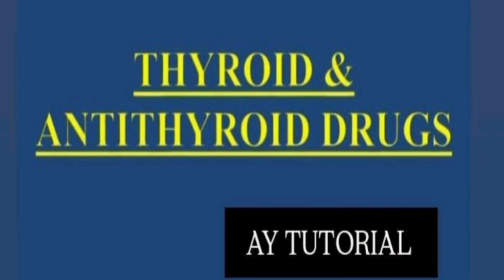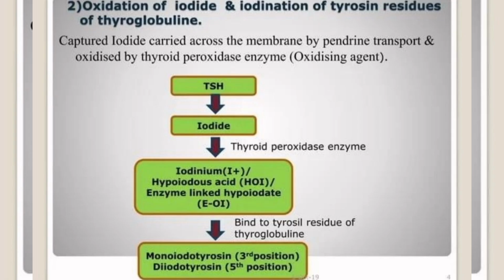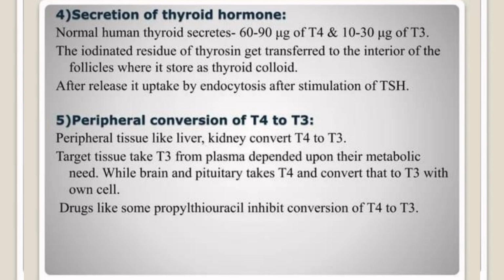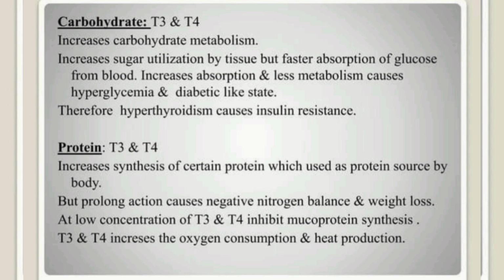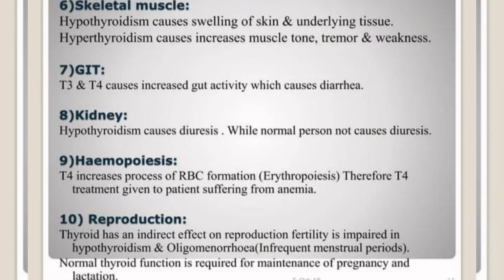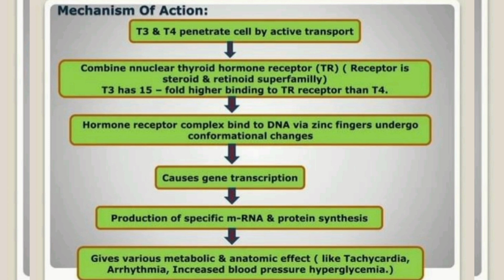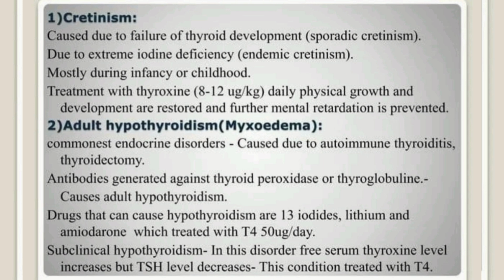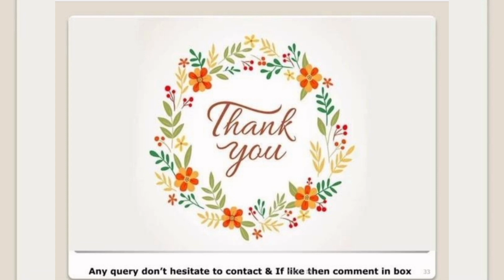Thyroid And Antithyroid Drugs | Part 1